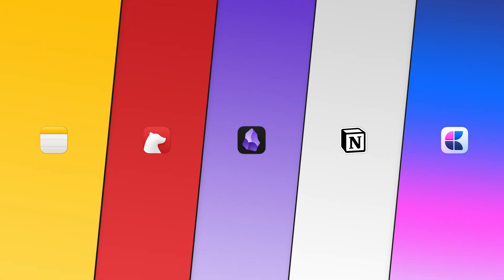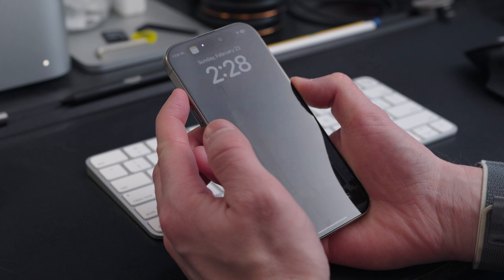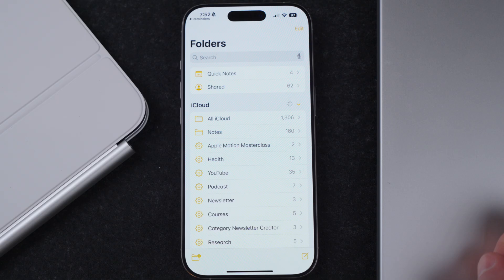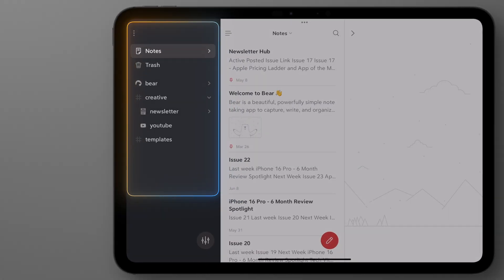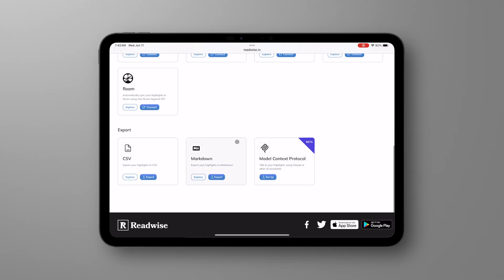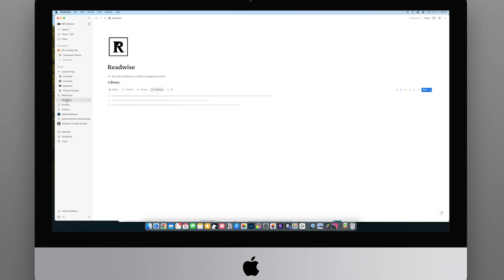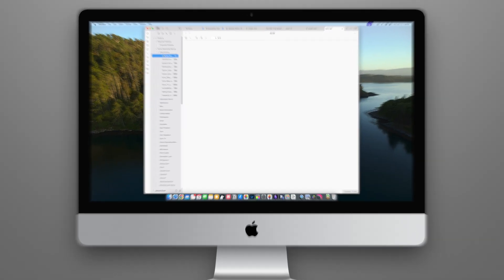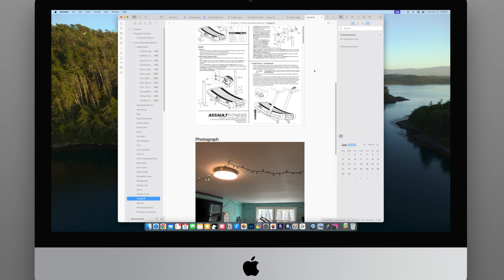There is NO Perfect Notes App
Tired of the endless search for the "perfect" notes app? I've spent hundreds of hours in Apple Notes, Bear, Obsidian, and Notion, and I've realized one crucial thing: the perfect app doesn't exist.

Constantly switching tools, hoping the next one will magically solve your productivity problems, is a trap. The real secret isn't finding a flawless app—it's about building a powerful, personal system that you can take with you to any platform. It’s about choosing your battles, not chasing perfection.

In this video, I'm breaking down my personal experience and the exact checklist I use to evaluate any notes app. We'll go through the pros and cons of the top contenders and I'll show you the simple system I've developed to finally stop app-hopping and start getting work done.

Chapters:
0:00 Intro
0:48 Rating System
1:53 Apple Notes
4:59 Bear Notes
7:21 Notion
9:47 Obsidian
12:48 Craft
14:54 My Process